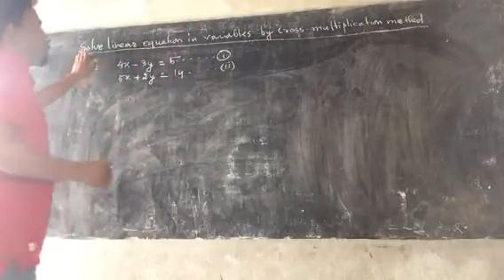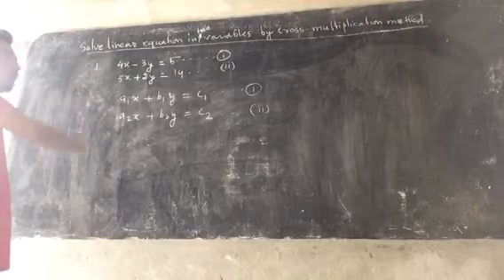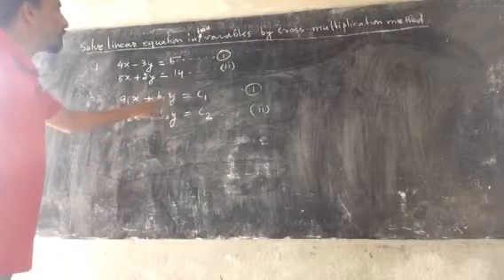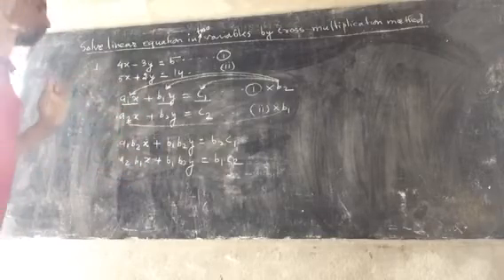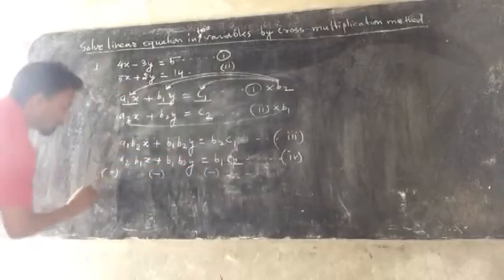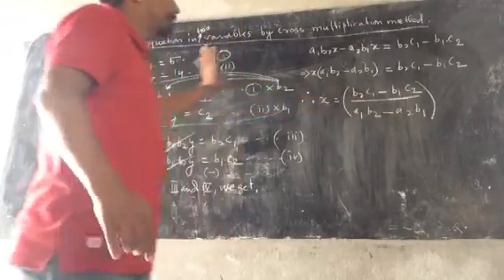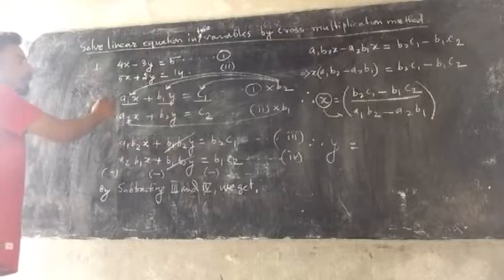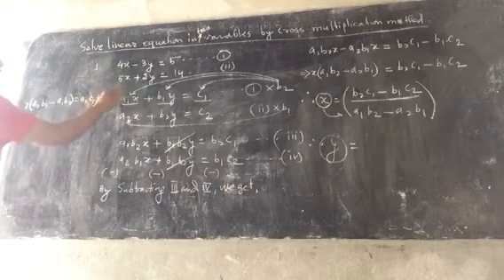Derivation of formulae of simultaneous equations